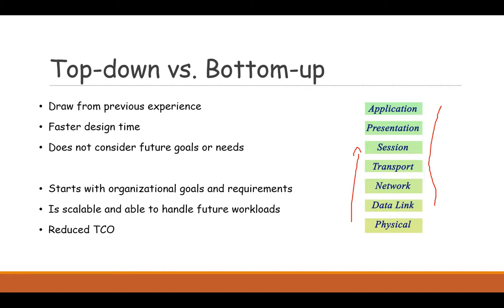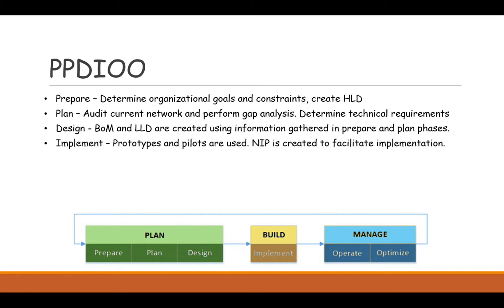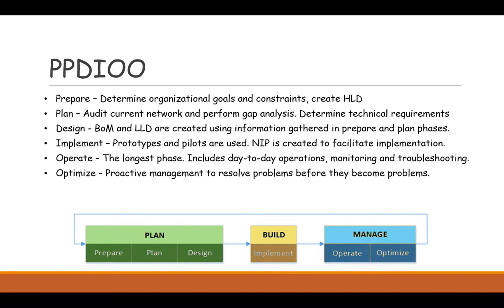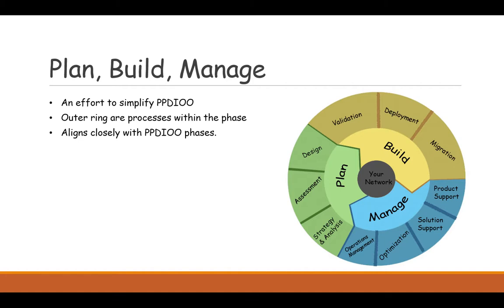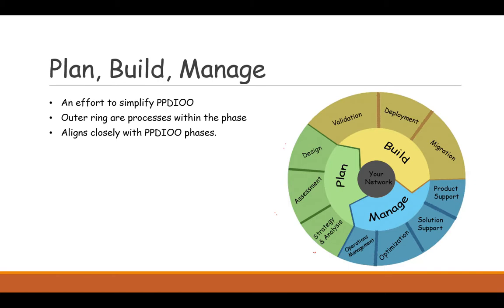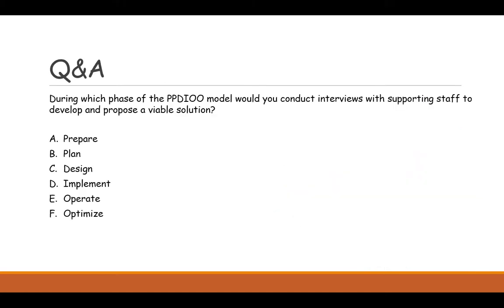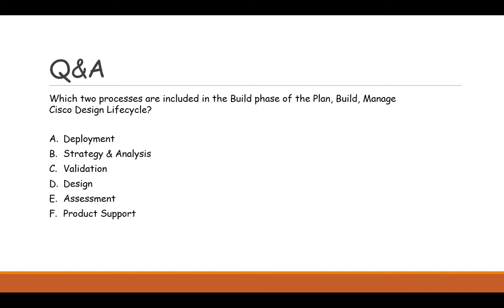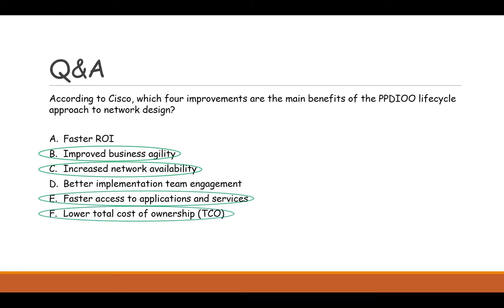CCDA - Network Design Methodologies